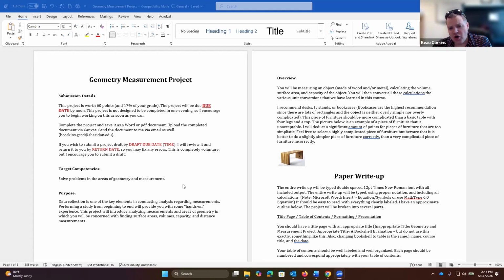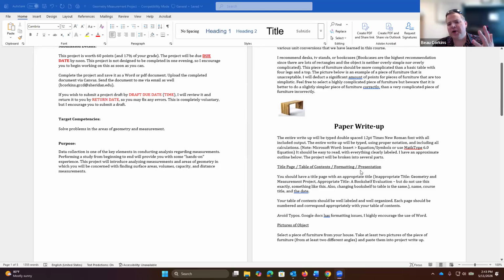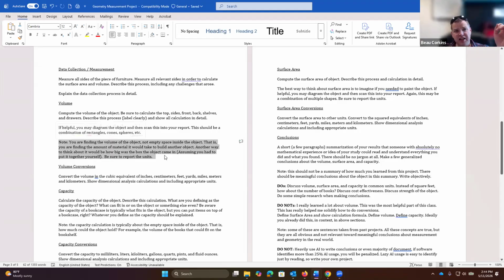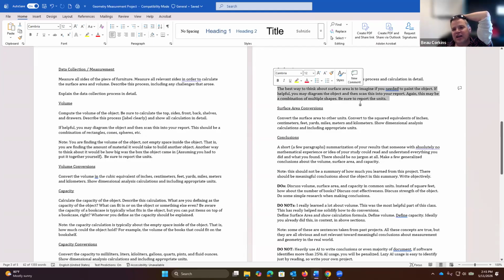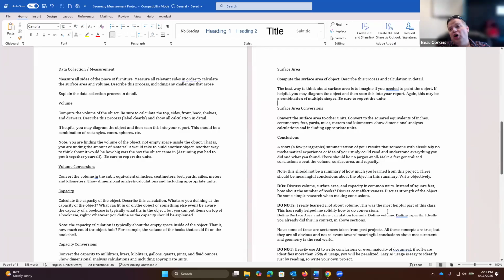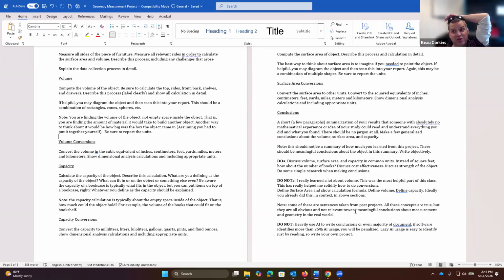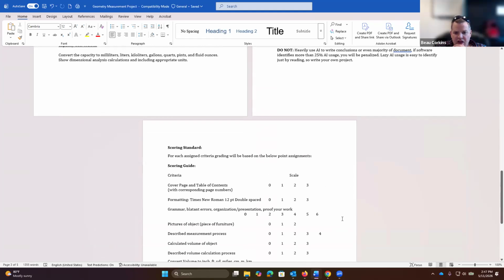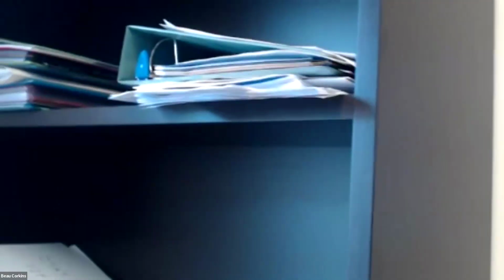Math 1000 Project Video